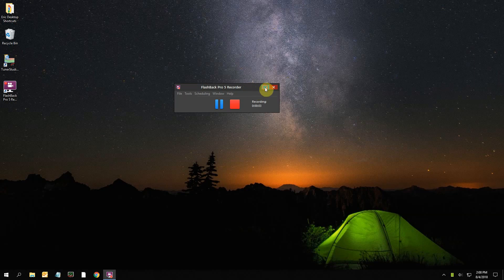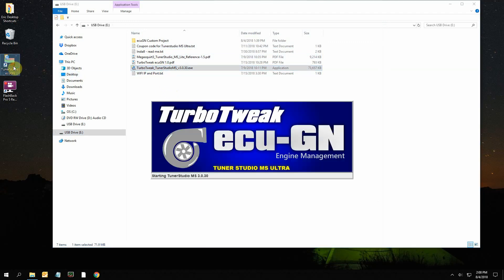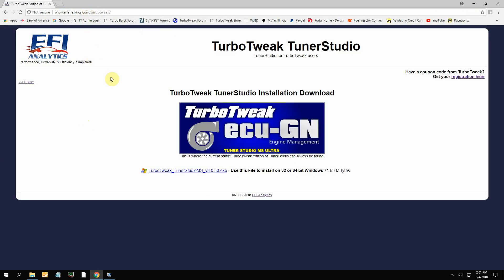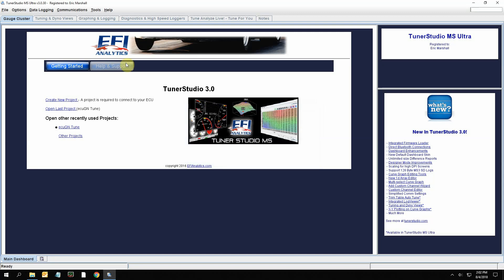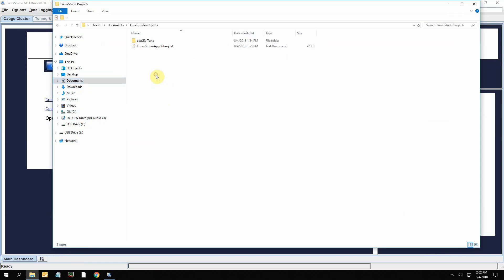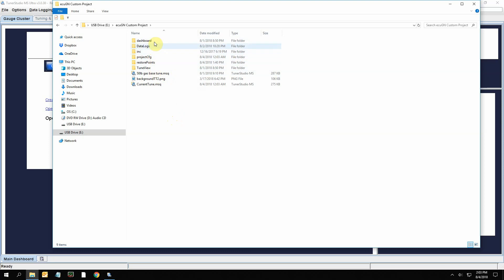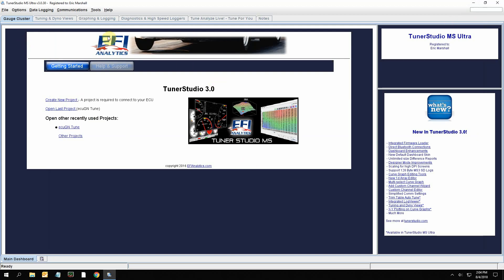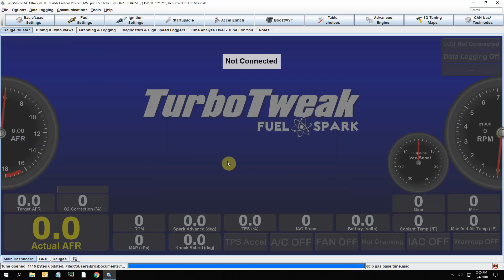ecugn - Software Install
Takes you through the initial install of the software and how to activate.